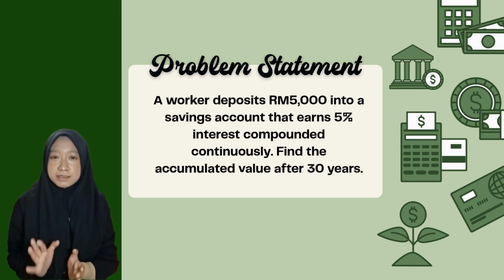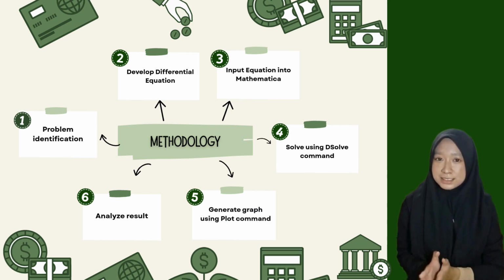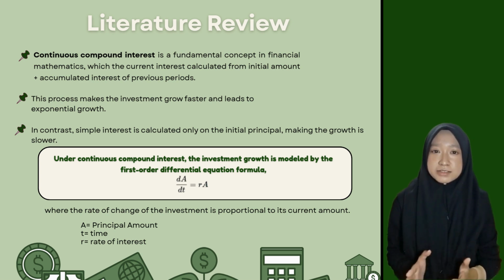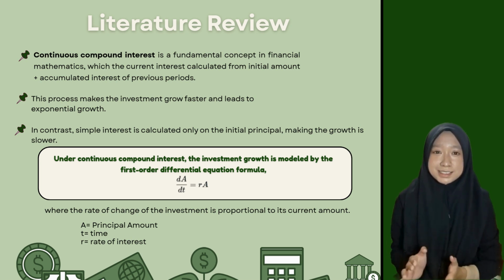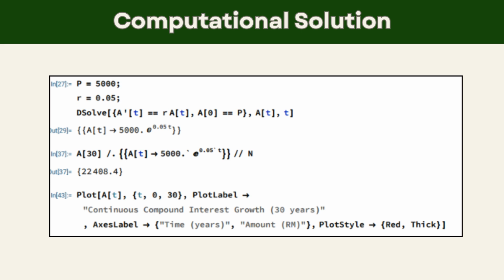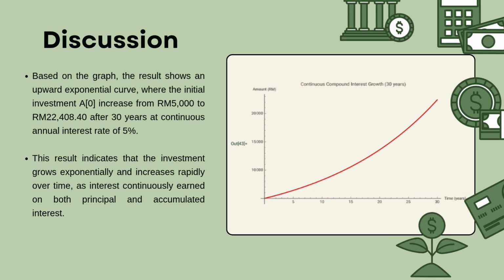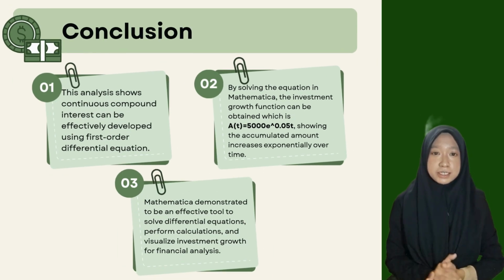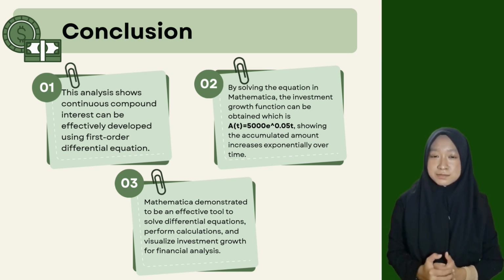APPLICATION OF DIFFERENTIAL EQUATIONS USING WOLFRAM (ASSIGNMENT 3)